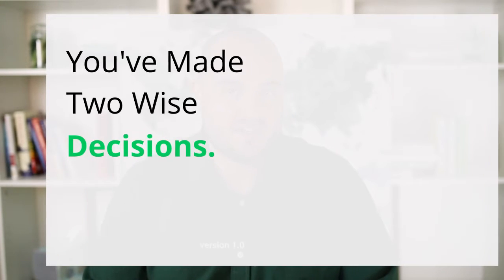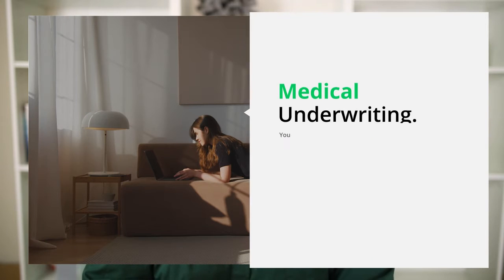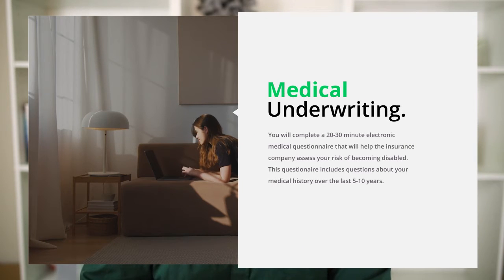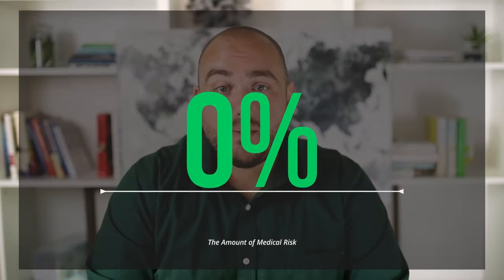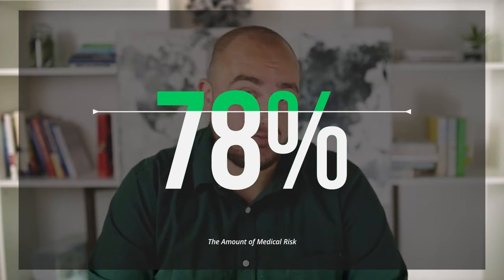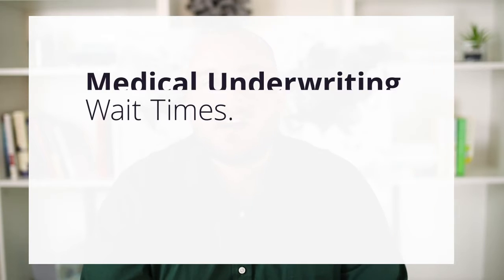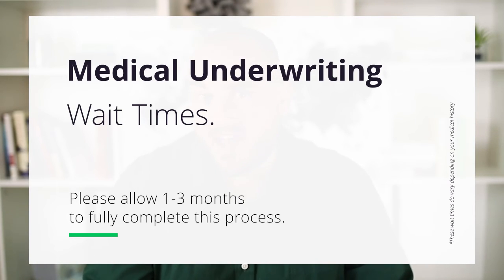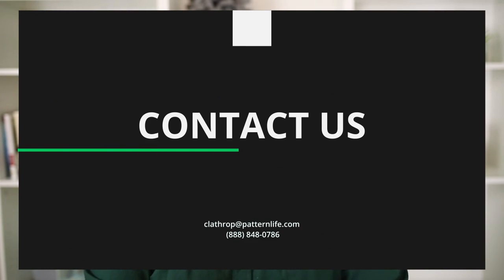Completing Your Disability Insurance Policy with Medical Underwriting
Transcription: Hey, this is Corey from pattern and I wanted to thank you for giving me your time today to discuss your disability insurance options. You've made two really wise decisions. So far one, you sought out your need for disability insurance. In two, you took initiative and you completed an applicant. So now what, well before an insurance company can make you an offer, they have to take you through something that's called medical underwriting.

And what this entails for you would be completing a 20 to 30-minute electronic medical questionnaire. And they will review any relevant medical information on you from the last five to 10 years and all the medical information that they need that simply to assess how many medical risks that they could be assuming by covering you.

Once you have completed the question. You will be followed up with, by one of our fantastic case managers here at pattern via email, they're going to act as the liaison between yourself and the insurance company. So you aren't 100% educated of how well this underwriting process is going since people have varying degrees of health history.

That means that medical underwriting wait times can also vary. We tell our clients to give this entire process about one to three months to fully complete, but that's not a guarantee we've had some clients get approvals within days. Some clients have unfortunately had to wait longer than three months to get approvals, but that's all because people have different levels of health backgrounds that the insurance companies have to sort through.

If the. Anything that you need. Lastly, thank you in advance for your patience. You are well on your way to protecting your income with a true own occupation policy. Have a great rest of your day.

And I'm going to talk to you very soon.